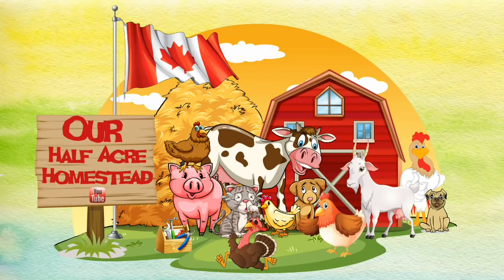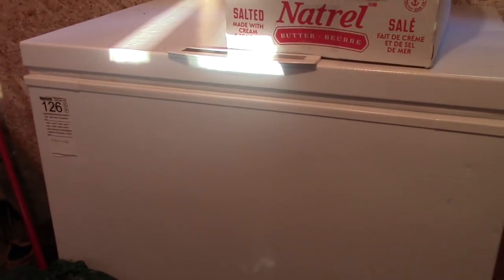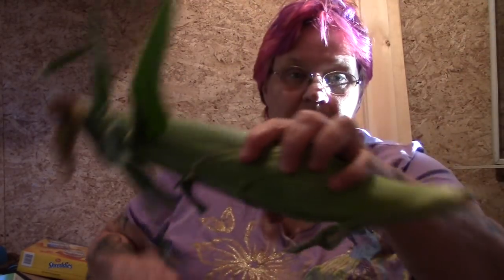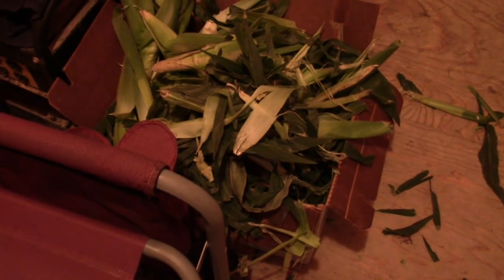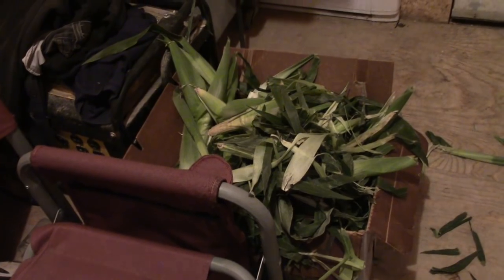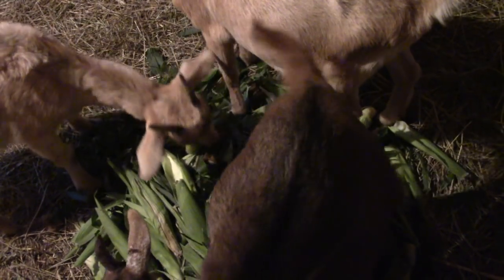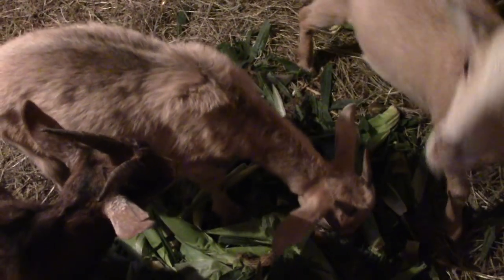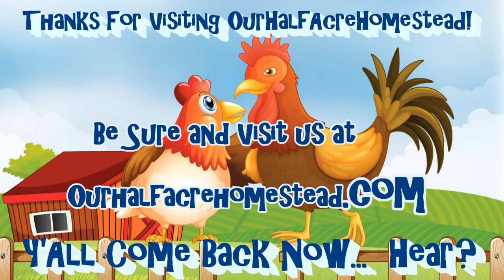CORN! & Goat Treats!